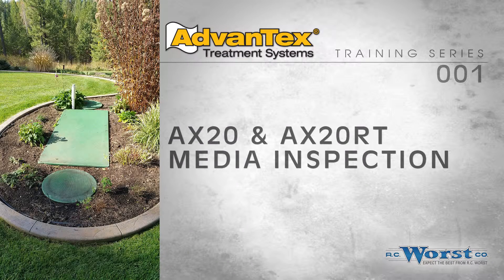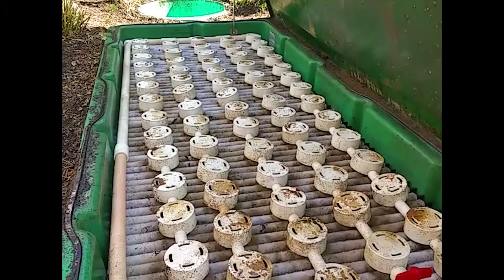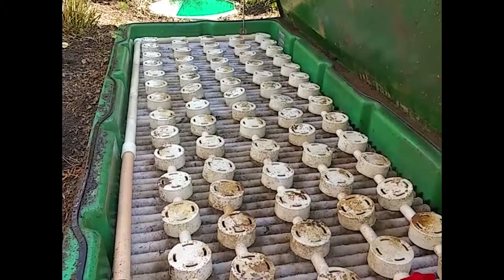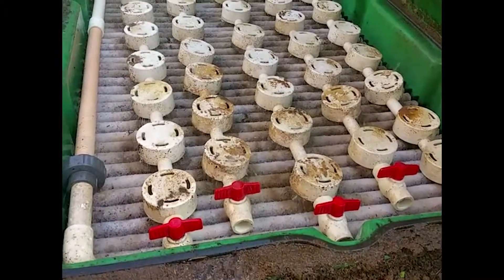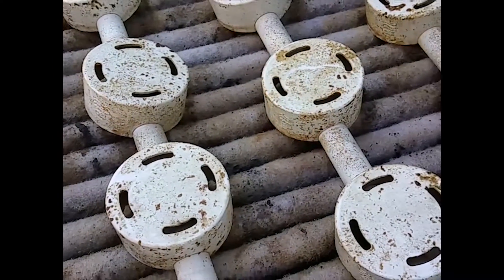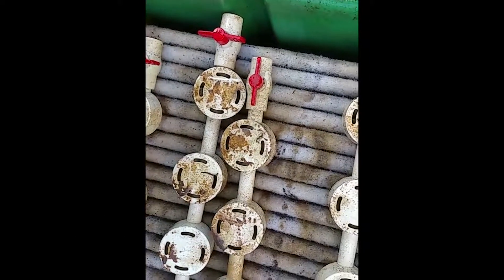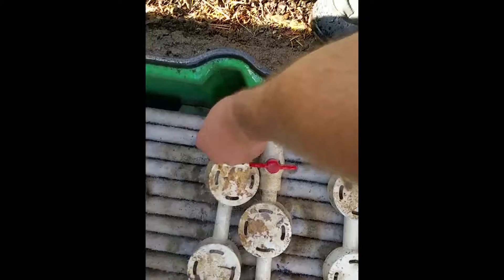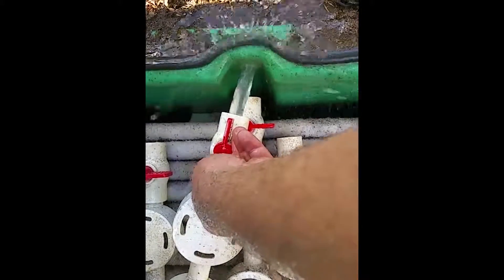001 AdvanTex Media Inspection and Lateral Flushing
This video covers the procedure for inspecting and flushing the laterals in an AX20 AdvanTex system.